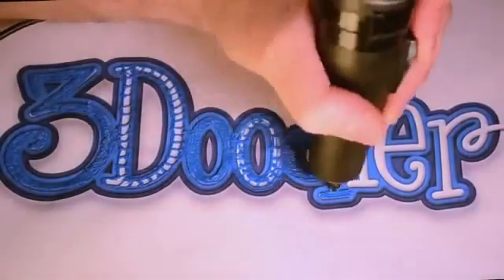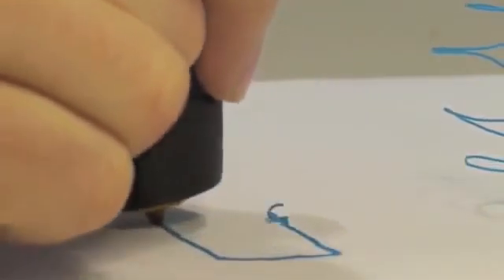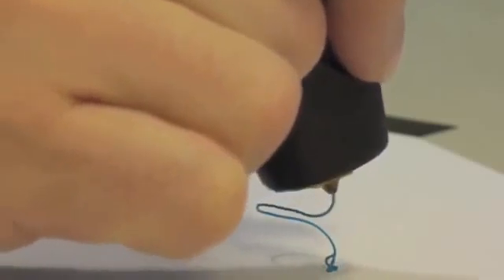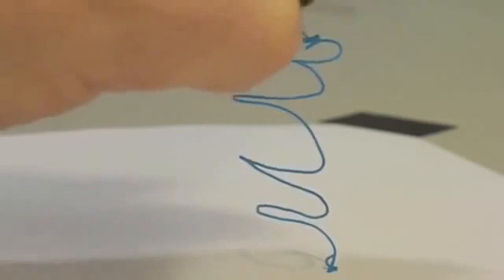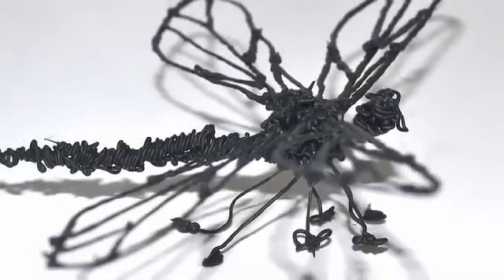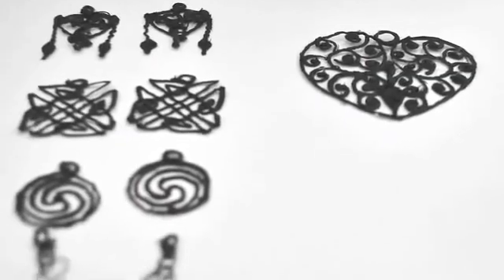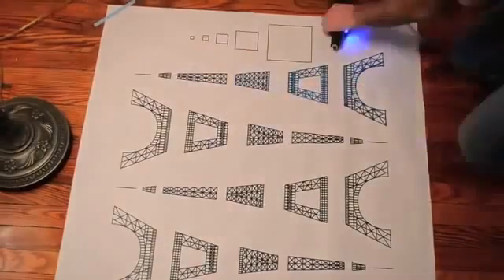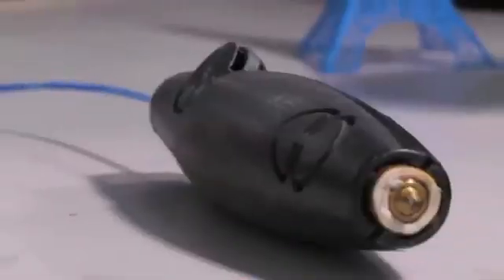3Doodler Handheld 3D Printer # Trailer HD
Watch the 3Doodler in action. Soon at Carturesti by FabCad